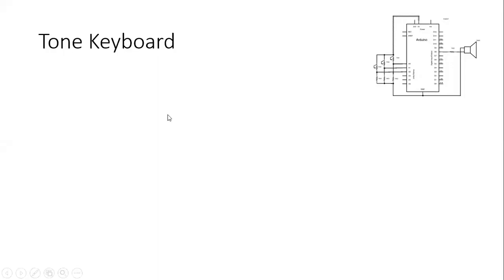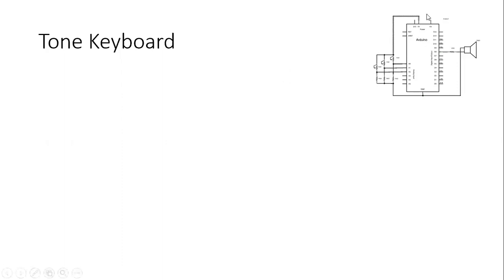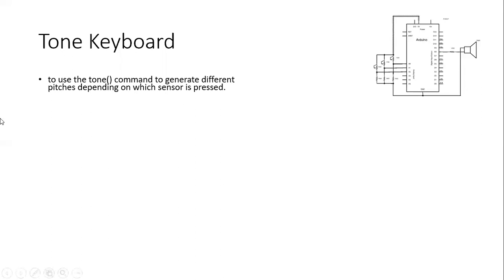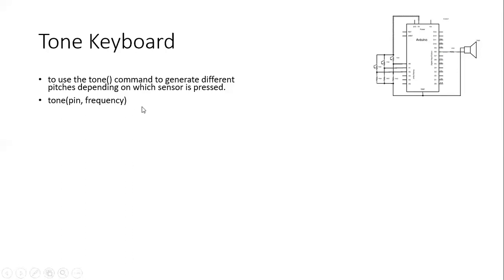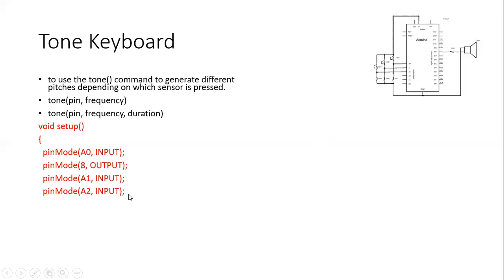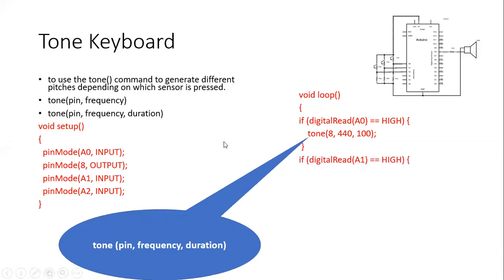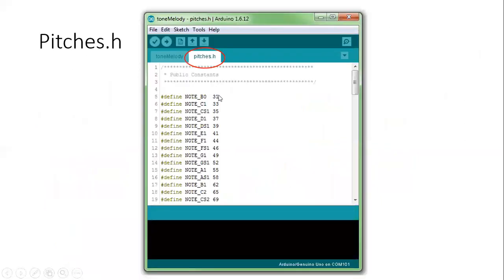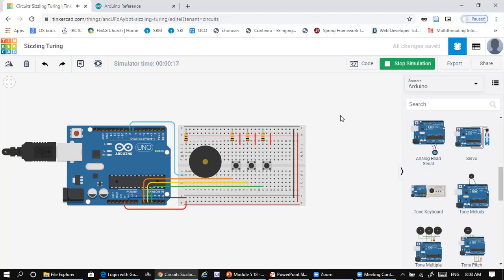Musical keyboard using Arduino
This video explains how to design a music keyboard using arduino